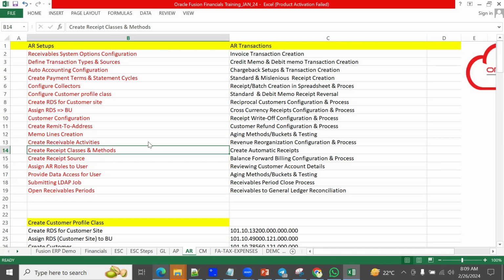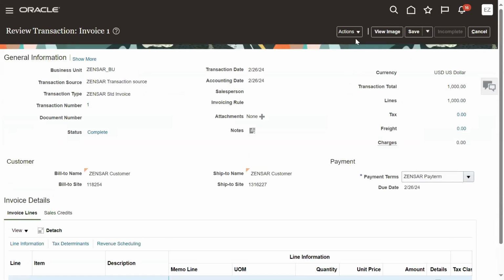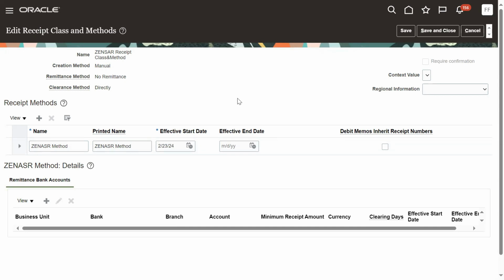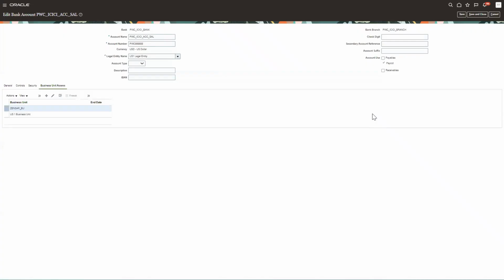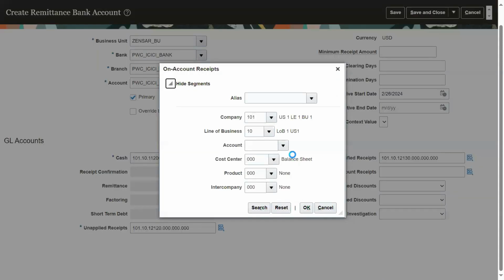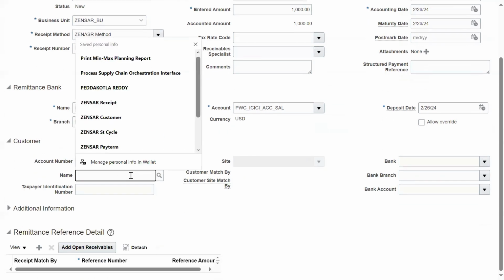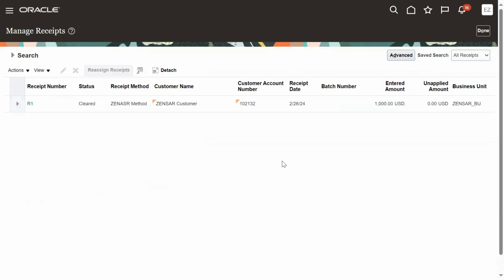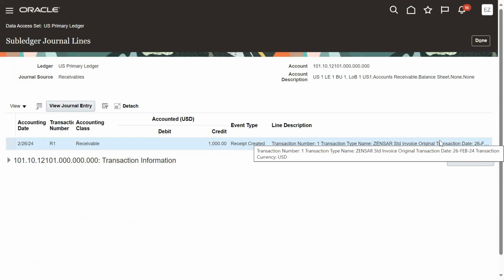Oracle Fusion Finance | AR Receipt Issue | Real Time training | Interview Preparation | Placement